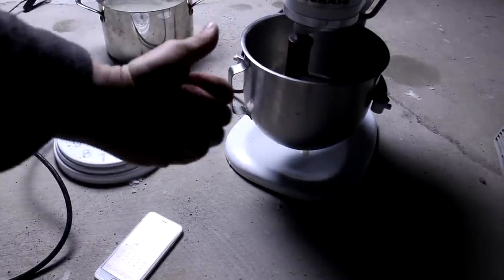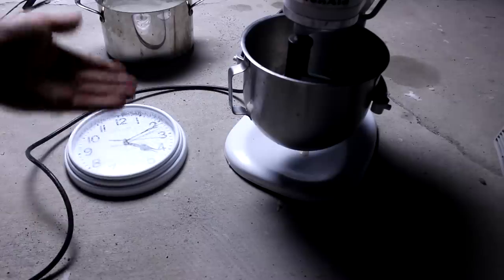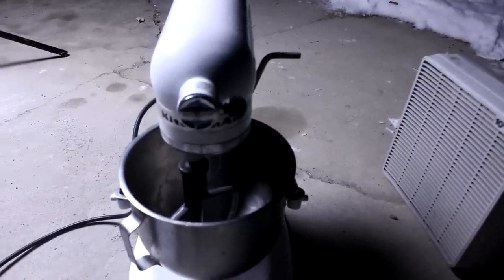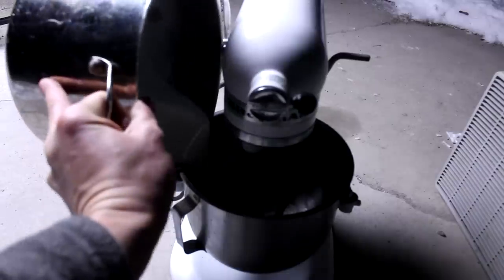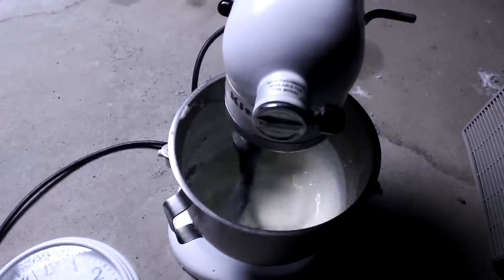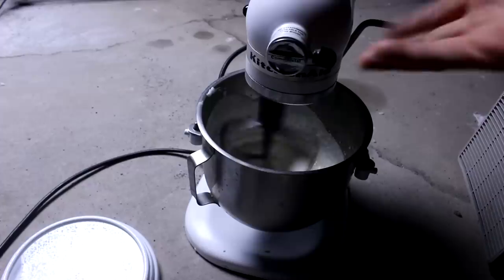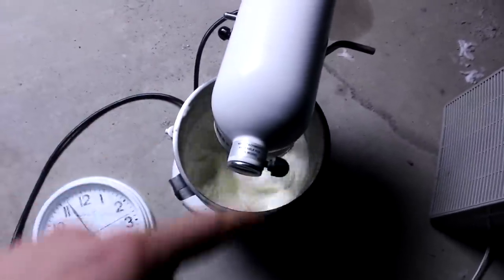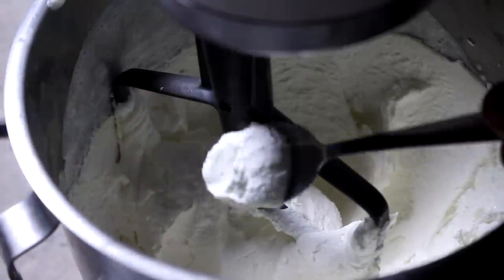Making Ice Cream Outside With A Mixer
It was a cold morning and I got the idea to make some ice cream.